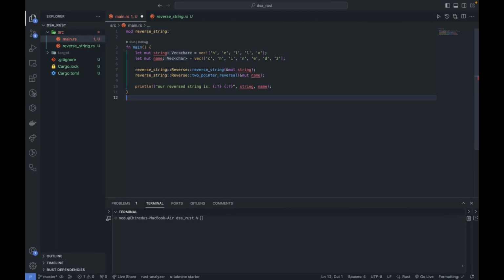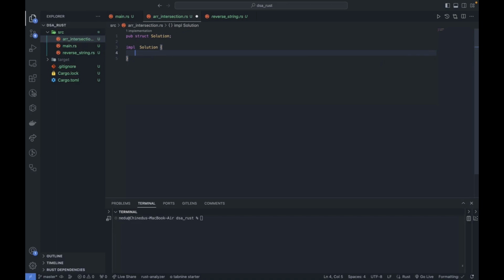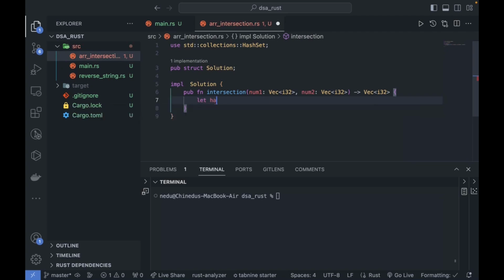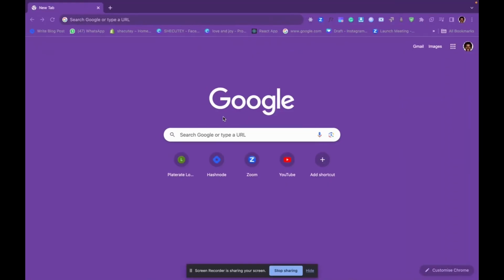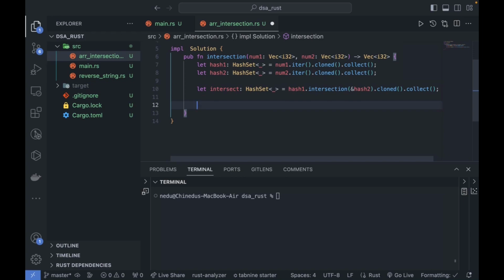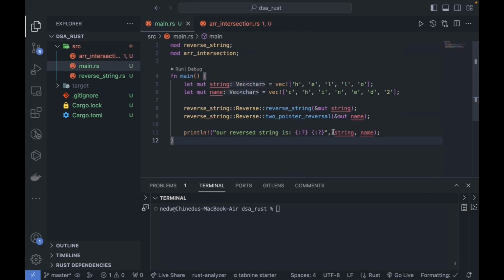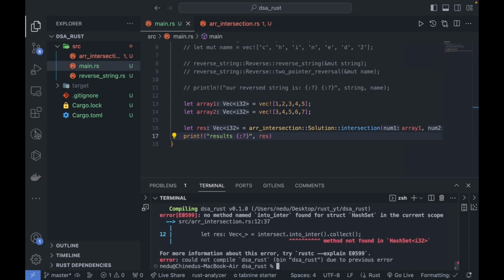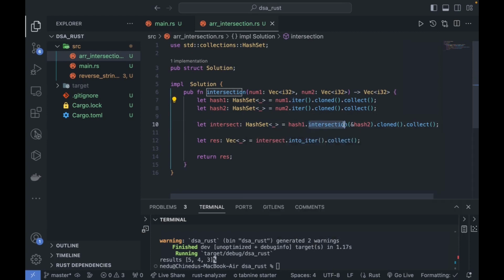Rust DSA Tutorial: Solving Array Intersection Problem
In this Rust programming tutorial, we'll explore a common data structure and algorithm problem: finding the intersection of two arrays. We'll walk you through the solution step by step and provide a clear explanation of the code.

We'll be using Rust's powerful standard library features, including collections like HashSet, to efficiently solve this problem. If you're preparing for coding interviews or simply want to sharpen your Rust skills, this video is for you!

Topics covered in this tutorial:

Creating and using HashSet in Rust
Finding the intersection of two arrays
Converting HashSet back to a Vec for the result
Let's dive into the world of Rust programming together!